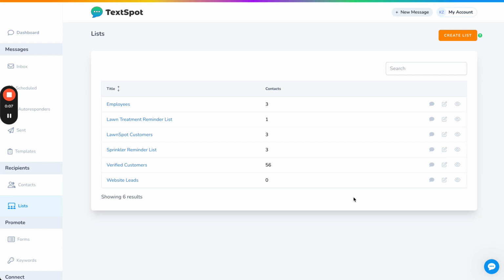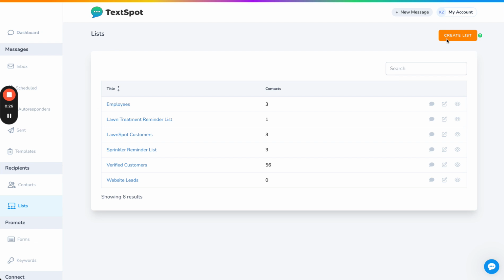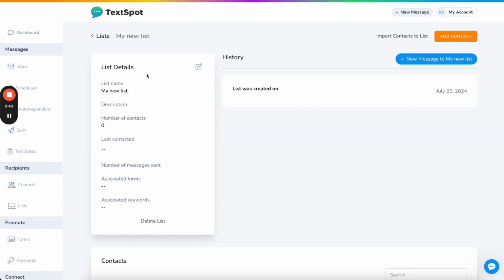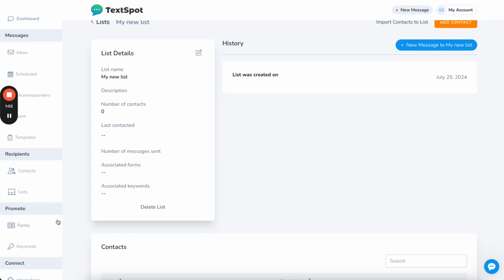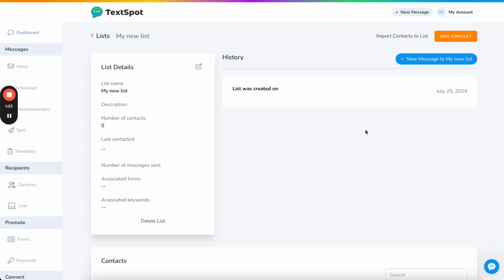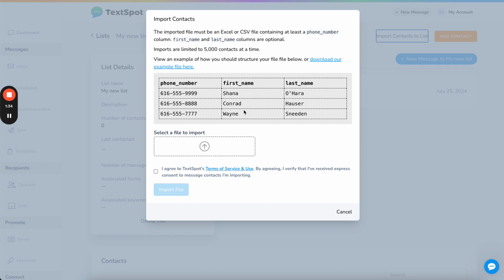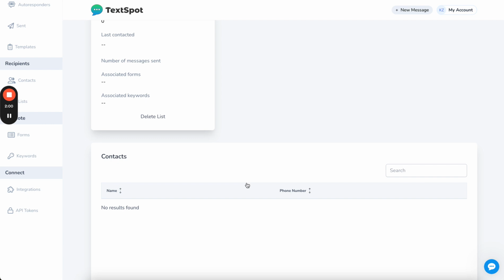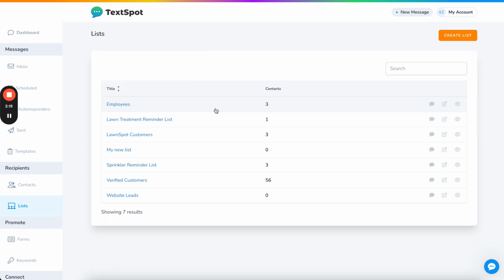Getting Started with Lists in TextSpot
Here's a quick tutorial on how to create and manage contact lists in the TextSpot software.